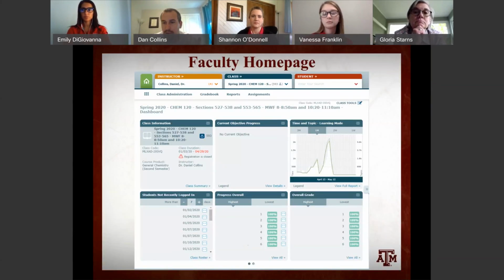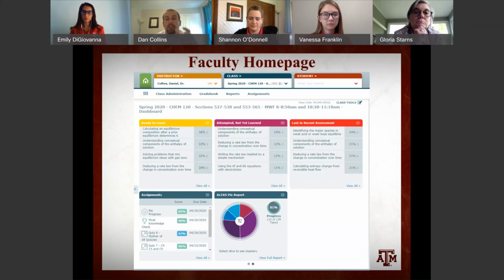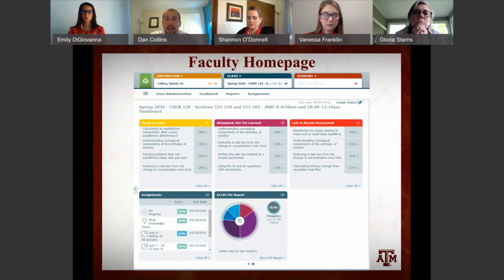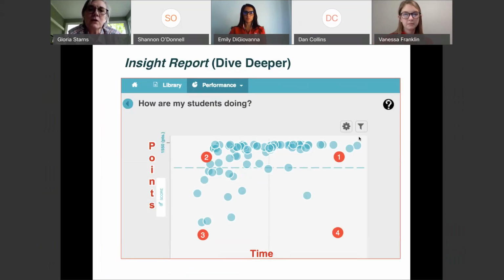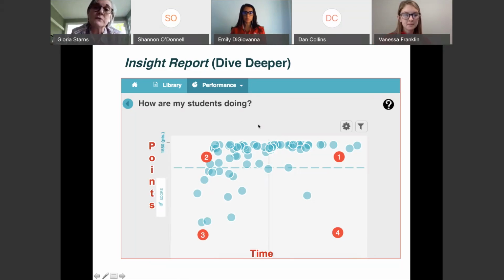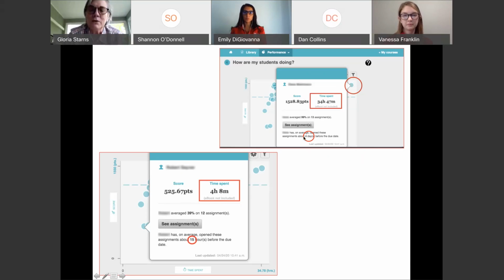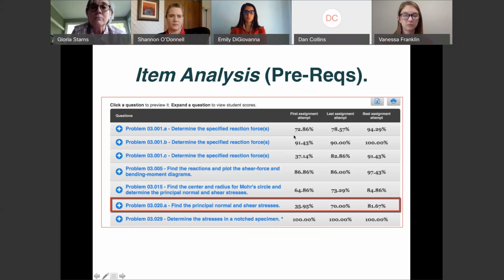Using Data to Improve your Engineering Course